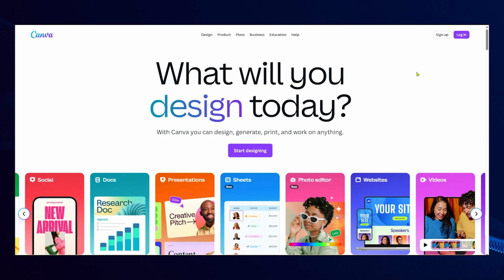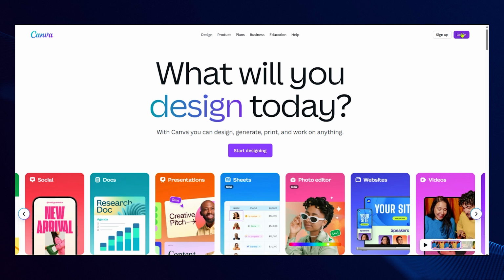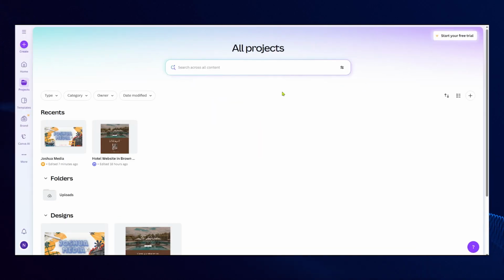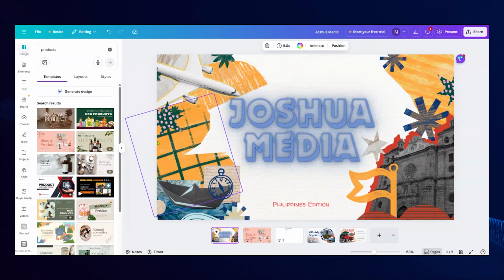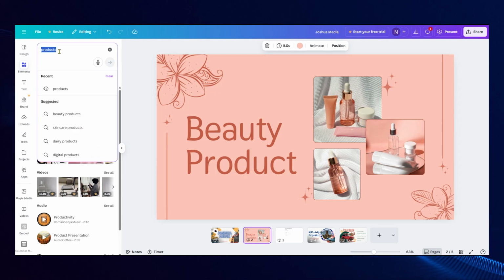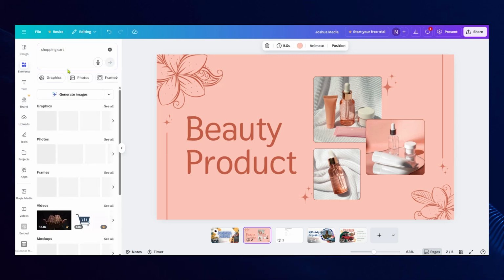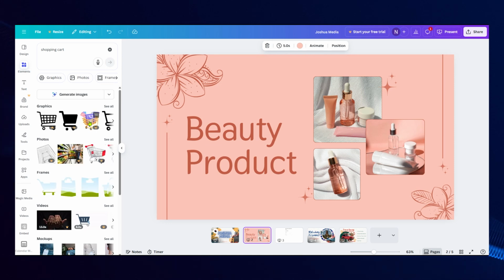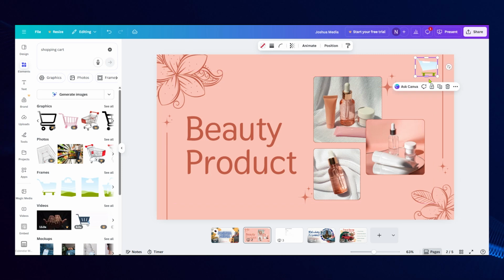How to Add a Shopping Cart to Canva Website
How to Add a Shopping Cart to Canva Websit